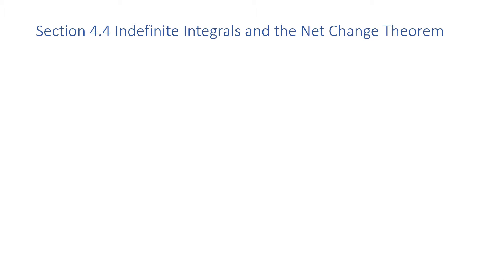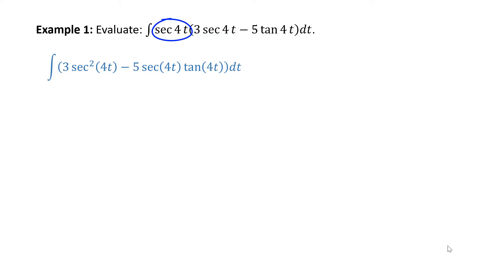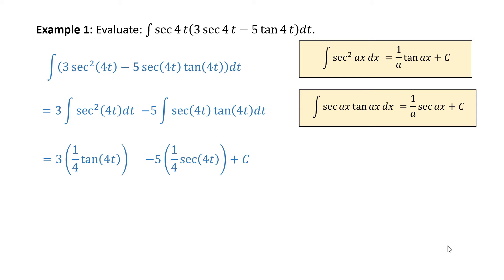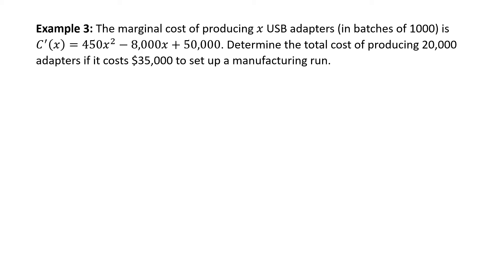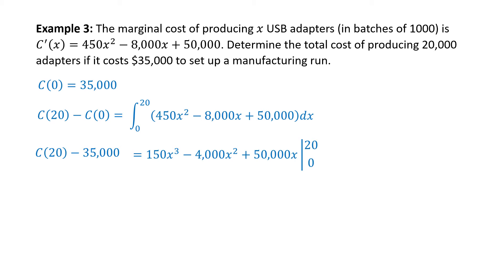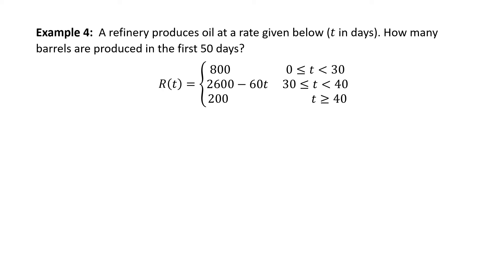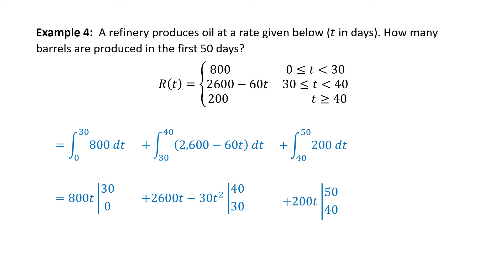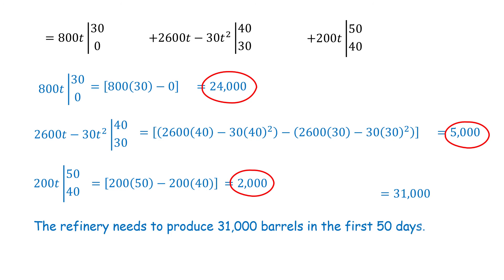1710 Content 4 4 Indefinite Integrals and the Net Change Theorem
Timeline TOC
Introduction - 0:00
Table of Common Indefinite Integrals - 1:08
Example 1 - 1:29
Net Change Theorem - 4:00
Example 3 - 5:12
Example 4 - 9:03